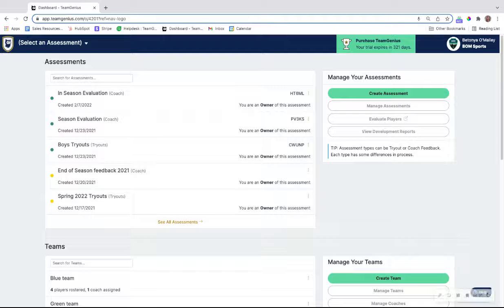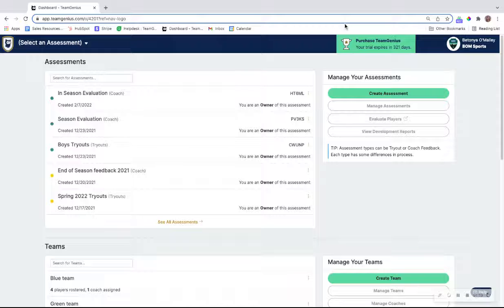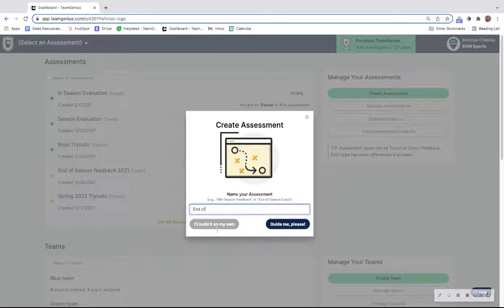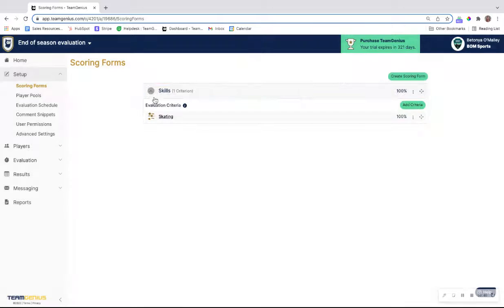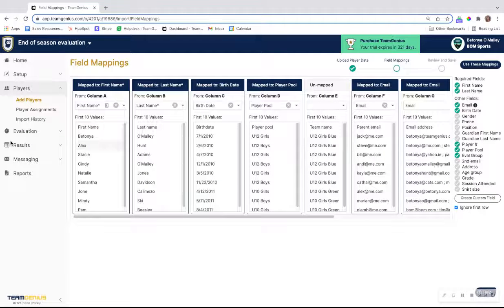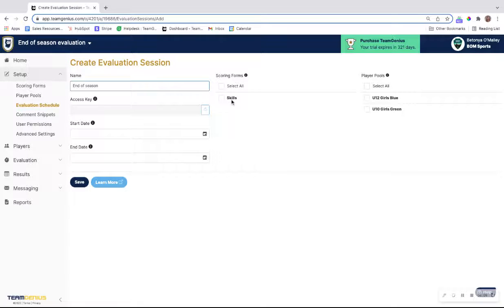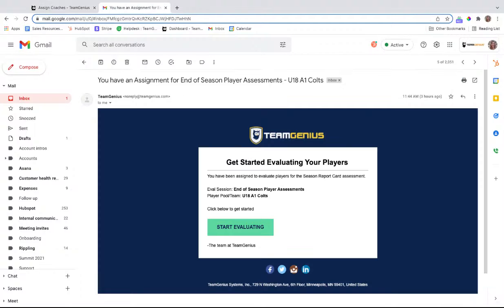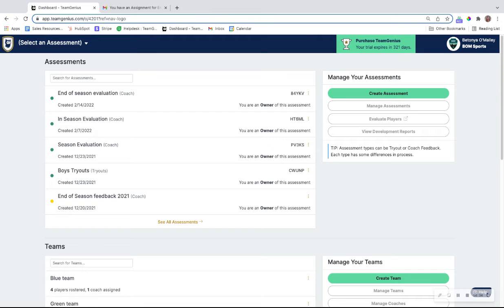How to Guide for Setting up an In Season Evaluation